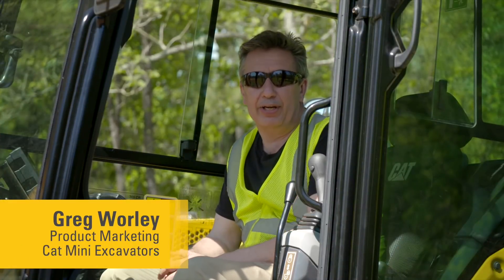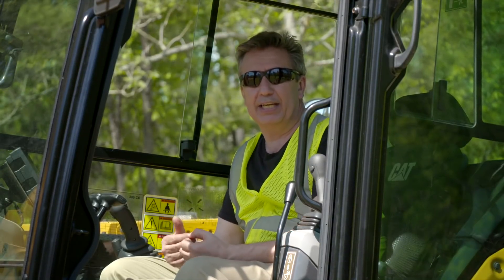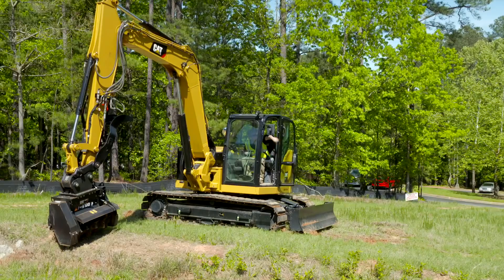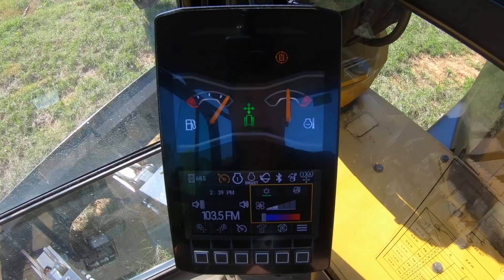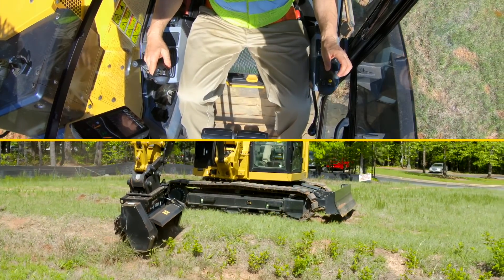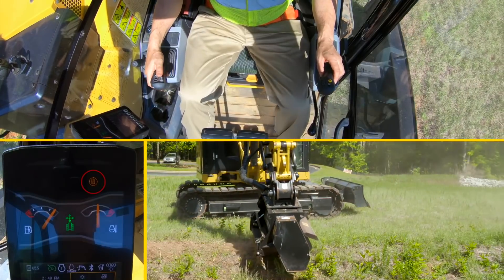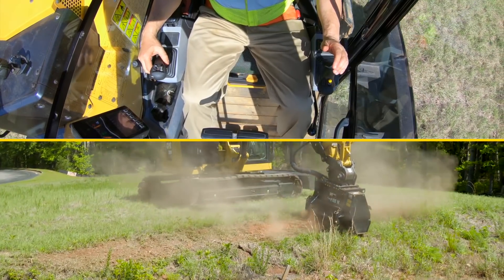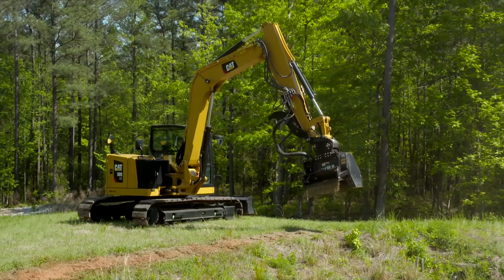Cat® 309 High Flow Mini Excavator Mowing and Mulching with Stick Steer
For more information about the full line of Cat® Mini Excavators,
This video in our series of “How To” videos demonstrates how to be more efficient when using a mower or mulcher on a Cat Mini Excavator. Learn how to properly set up the machine in order to get the most out of your mini excavator in this type of application. See the Cat 309 Next Generation Mini Excavator in action with the mulcher using cruise control.